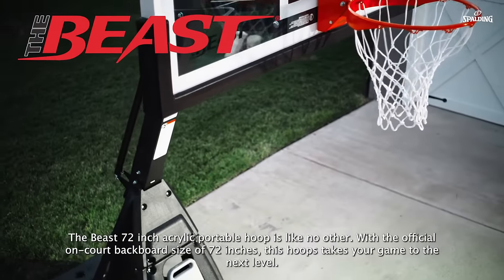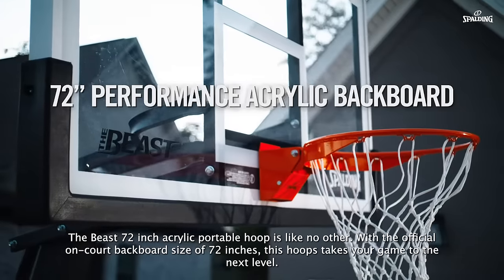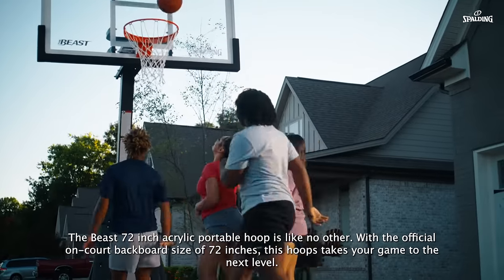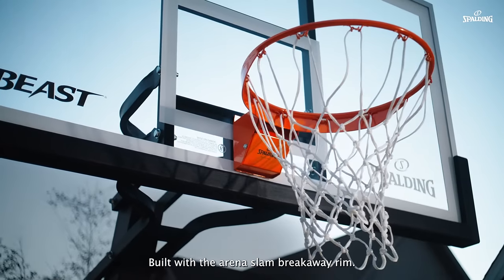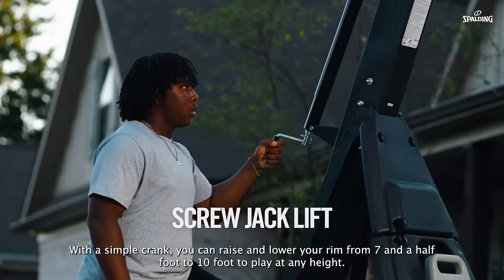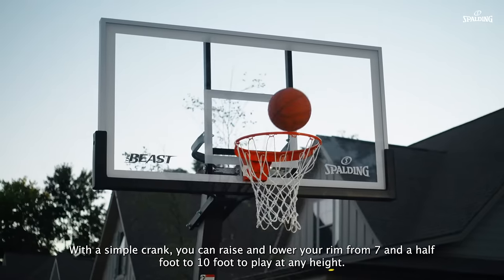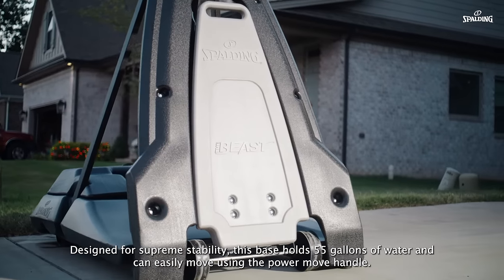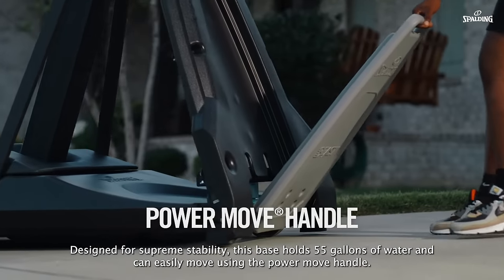Spalding The Beast 72" Portable Basketball Hoop | Your Home Court Advantage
The only portable system of its size, The Beast 72" Portable Basketball Hoop gives you the stability of an in-ground, but with a wheeled base that makes it easy to move. It has a sturdy steel rim that can handle fierce dunks and drives, and you can adjust the height of the rim to anywhere between 7.5 feet and the league-standard 10.